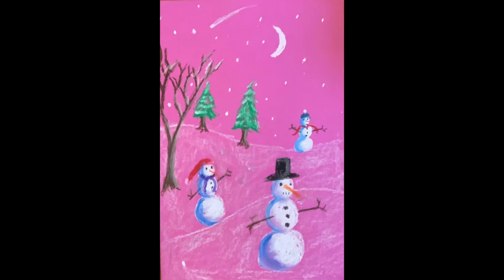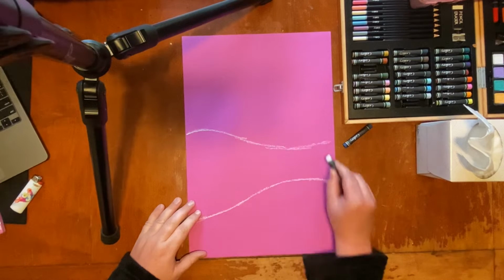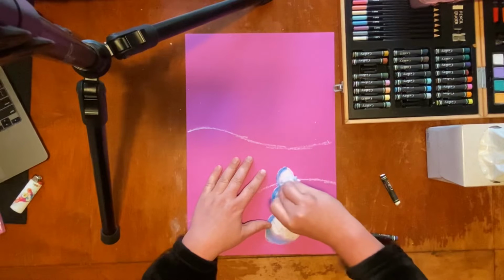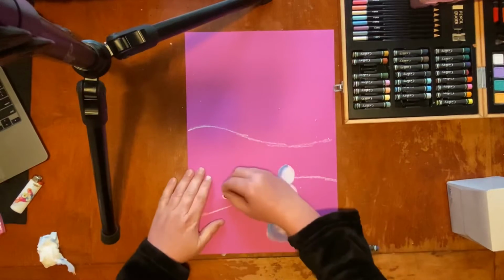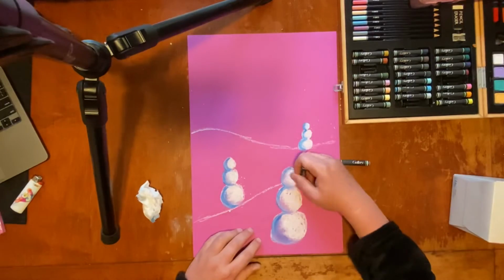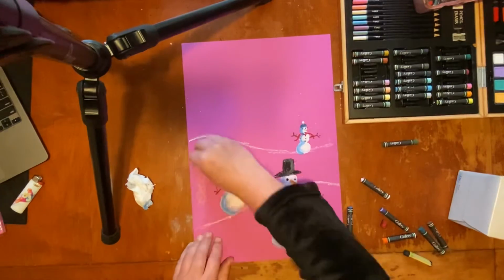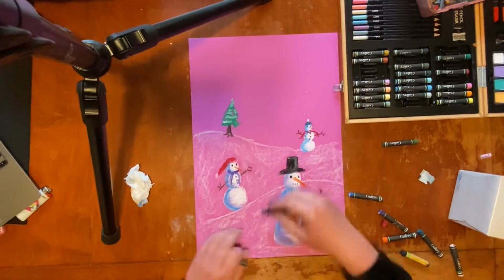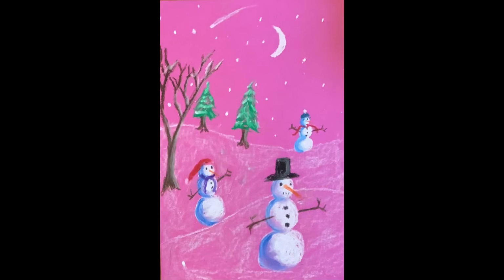Snowmen at night with pastels